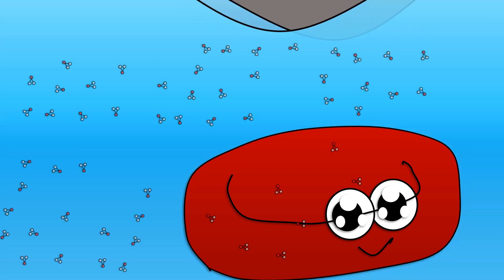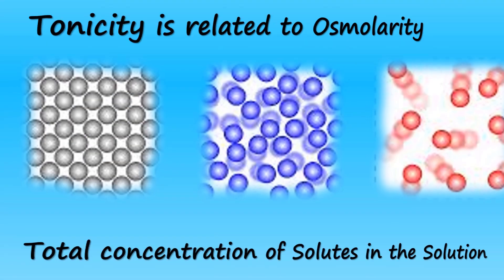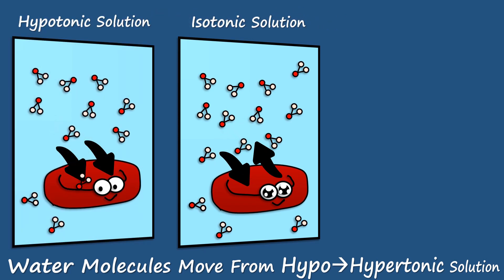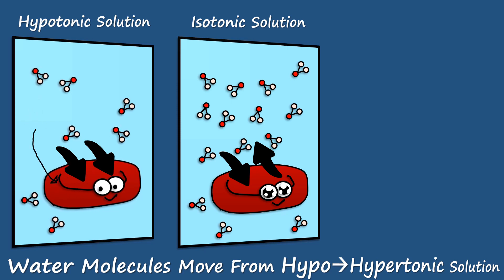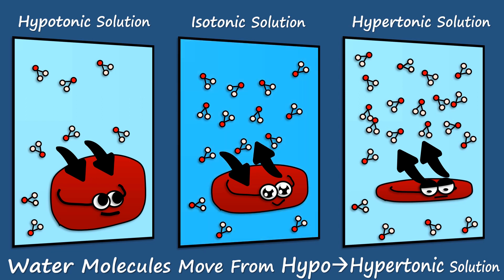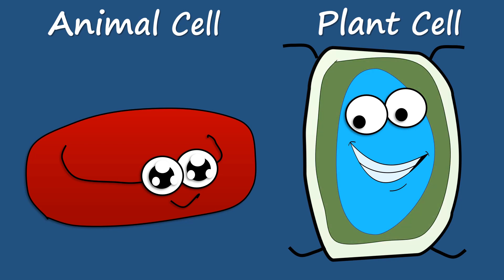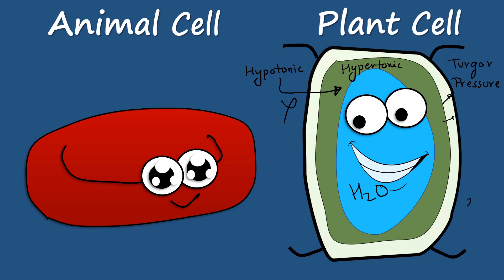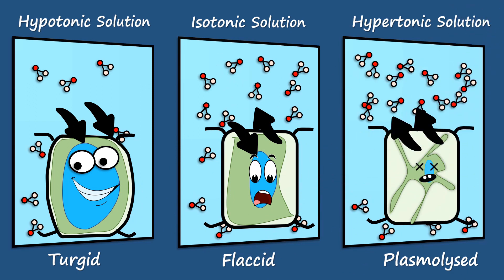Passive Transport: Osmosis in animal and plant cell . Hypertonic, hypotonic, and isotonic solution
Osmosis: a process by which molecules of a solvent tend to pass through a semipermeable membrane from a less concentrated solution into a more concentrated one.

Tonicity
The ability of an extracellular solution to make water move into or out of a cell by osmosis is known as its tonicity. Tonicity is a bit different from osmolarity because it takes into account both relative solute concentrations and the cell membrane’s permeability to those solutes.

Three terms—hypertonic, hypotonic, and isotonic—are used to describe whether a solution will cause water to move into or out of a cell:

Hypertonic solution
If a cell is placed in a hypertonic solution, there will be a net flow of water out of the cell, and the cell will lose volume. A solution will be hypertonic to a cell if its solute concentration is higher than that inside the cell, and the solutes cannot cross the membrane.

Hypotonic solution
If a cell is placed in a hypotonic solution, there will be a net flow of water into the cell, and the cell will gain volume. If the solute concentration outside the cell is lower than inside the cell, and the solutes cannot cross the membrane, then that solution is hypotonic to the cell.

Isotonic solution
If a cell is placed in an isotonic solution, there will be no net flow of water into or out of the cell, and the cell’s volume will remain stable. If the solute concentration outside the cell is the same as inside the cell, and the solutes cannot cross the membrane, then that solution is isotonic to the cell.

In this video we will understand what is osmosis, what is tonicity? What is a hypertonic solution? What is a hypotonic solution? What is an isotonic solution? Osmosis in Animal cells? Osmosis in RBCs? Osmosis in Plant cells? What is plasmolysis?

If a cell is immersed in water, the cell contains water molecules   inside it, as well as in its surrounding. The ability of the surrounding extracellular solution  to make the water molecules move Into  or out  of the cell by Osmosis is Known as TONICITY
A solution's tonicity is related to its osmolarity, which is the total concentration of all solutes in the solution.
hypotonic, isotonic, and hypertonic are the three terms used to compare the osmolarity of a cell  to the osmolarity of the extracellular fluid around it.
If the extracellular fluid has lower osmolarity than the fluid inside the cell, it’s said to be hypotonic—hypo means less than that of the cell
In the reverse case, if the extracellular fluid has a higher osmolarity  than the cell’s cytoplasm, it’s said to be hypertonic—hyper means greater than that of the cell
In an isotonic solution—iso means the same—the extracellular fluid has the same osmolarity as the cell.
To maintain the osmolarity water molecules move in or out of the cell
The  Water molecules move from a hypotonic solution to a hypertonic solution.
When the osmolarity is same, there is no net movement of solutes. i.e the number of solutes moving in and moving out remains the same
In an hypotonic solution, water molecules move from the extracellular hypotonic solution to the inside of the cell which is hypertonic Due to this, the cell swells
In an hypertonic solution, water molecules move from the hypotonic cytoplasm of the cell to the hypertonic surrounding Due to this the cell shrinks.
Isotonic condition is the ideal  condition in case of RBCs. We do not want our RBCs to either swell or shrink. Thus the homeostastic systems in our body maintains this balance
Unlike animal cells, plant cells have a rigid Cell wall   that prevents the cells from bursting.
The plant cytoplasm is generally  a bit hypertonic to the external environment.
As we know water moves from hypo to hyper, so here water moves in until the internal Turgor pressure prevents further intake of water. Thus the cell has sufficient water, and it does not burst.
Thus, In case of Plant cells, the hypotonic condition is the ideal  So when the plants are properly watered , most of the water goes inside the cell, creating a  Turgid cell
However If a plant is not watered, the extracellular fluid will become isotonic or hypertonic, causing water to leave the plant's cells.
This results in a loss of turgor pressure, which you have likely seen as wilting. Under isotonic conditions, the plant cells become flaccid due to loss of some water molecules. However, Under hypertonic conditions, the cell membrane may actually detach from the wall and constrict the cytoplasm, a state called plasmolysis.